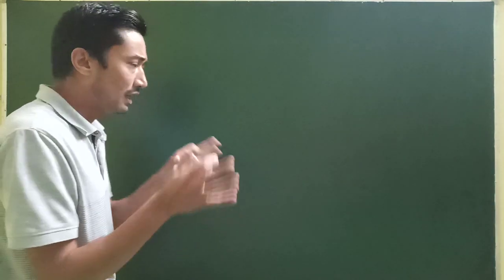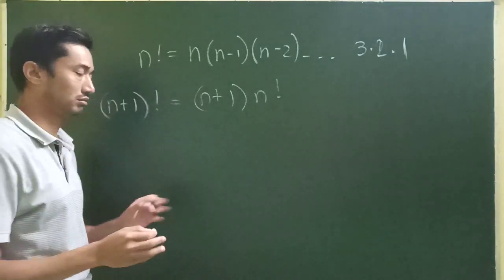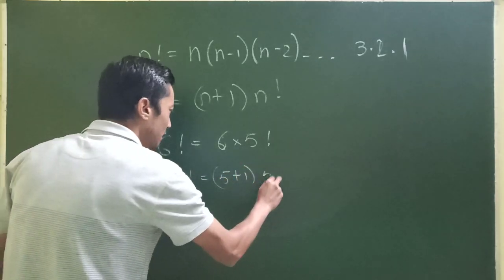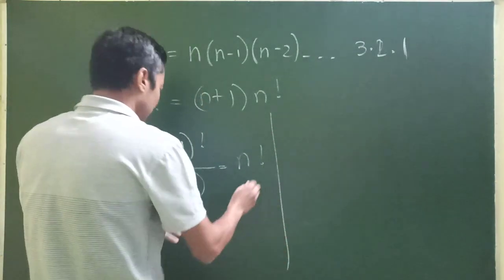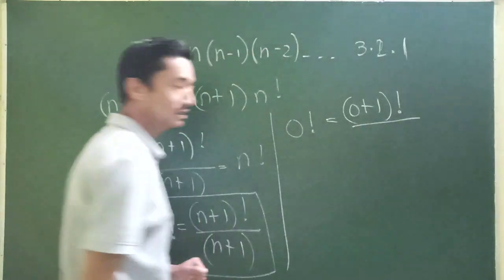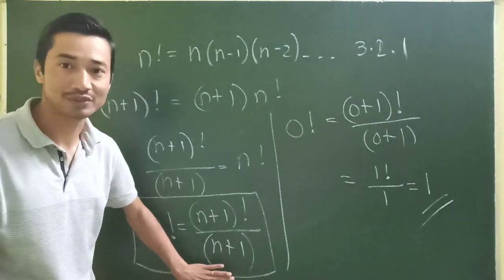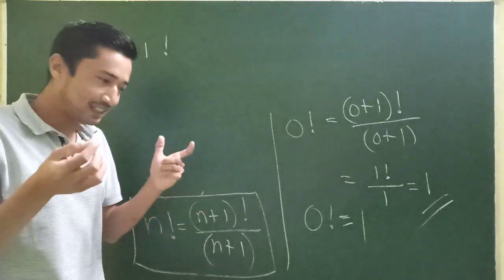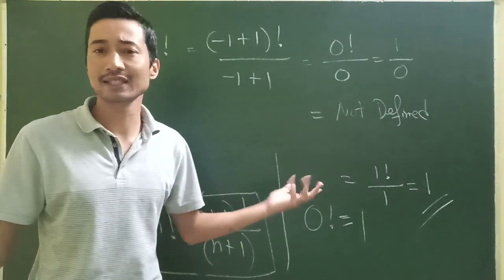0 ! = 1. How is the Zero Factorial One ? A very simple explanation.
Why is the Zero factorial One ? A very common question for many students . Explained in this video.

You can watch this video for concept on factorials.